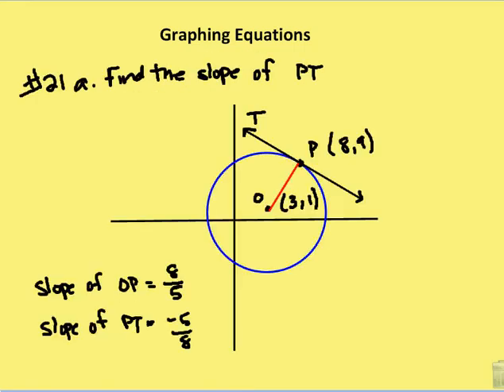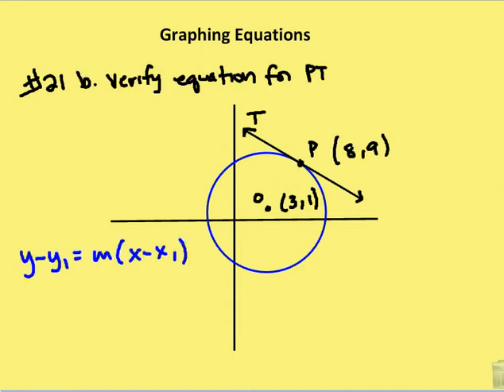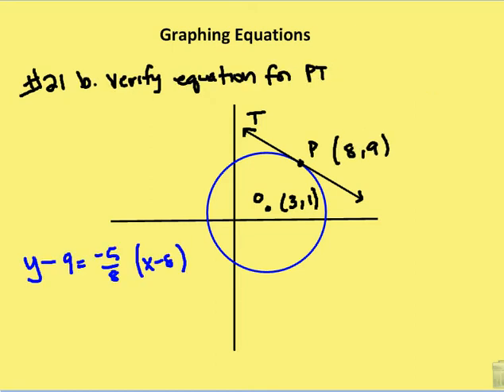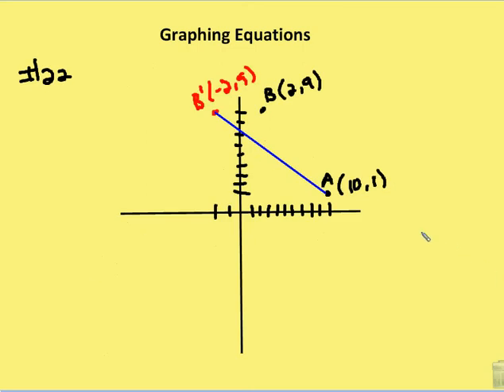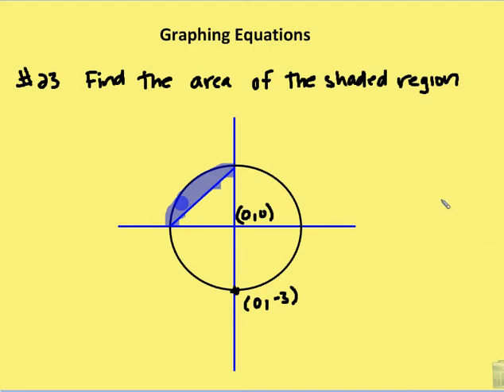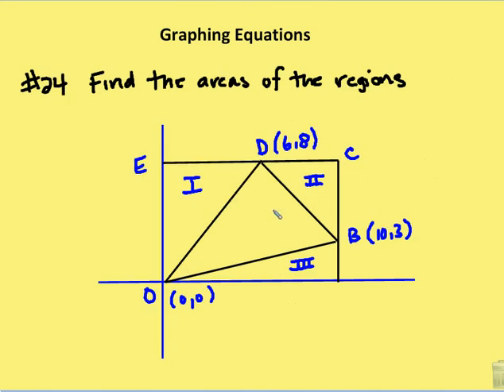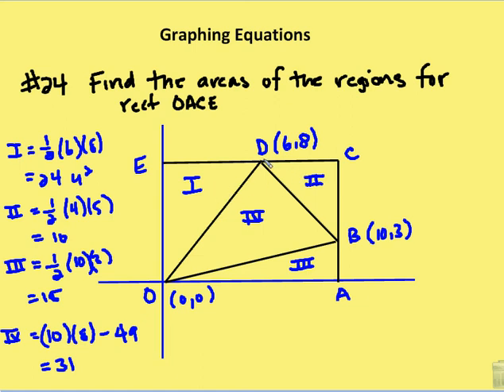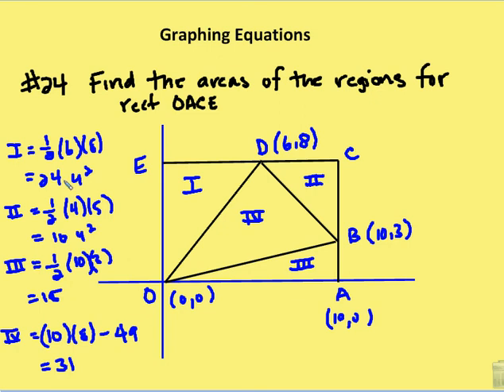13.1 Graphing Equations (Practice)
A review of problems involved in graphing equations